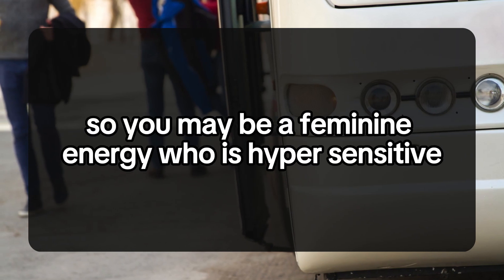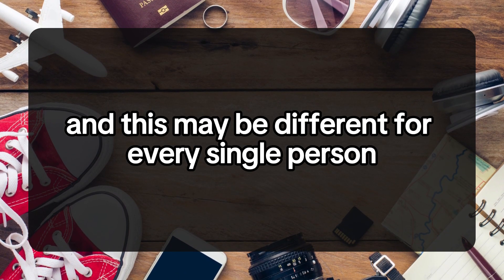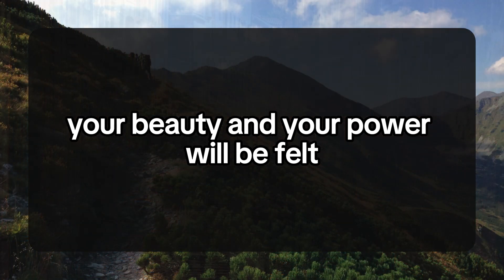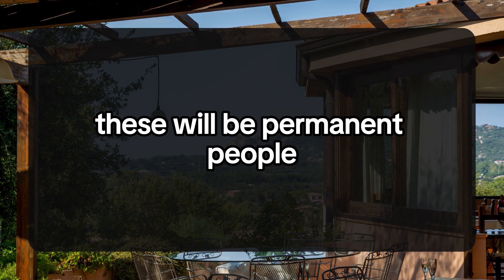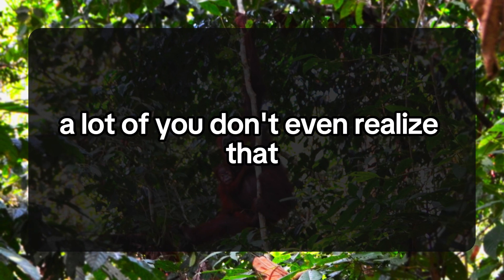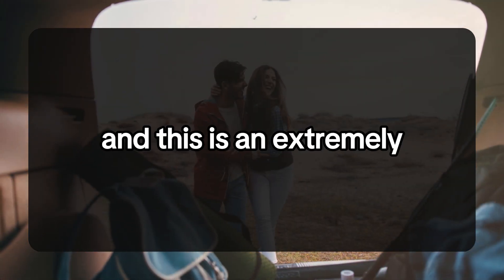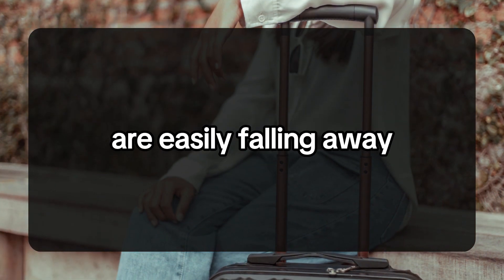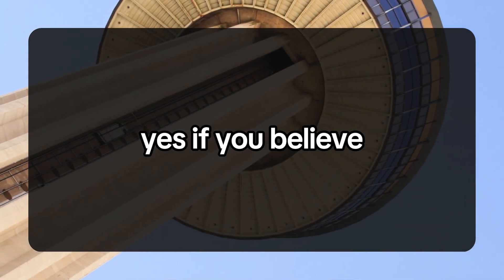😱😰Your Person Wants To Meet And Tell You. 💌 dm to df 💕 Twin flame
Your partner Current Energy Update // Twin Flame 111 // twin flame reading today // DM to DF

DM is pursuing because 😍 DF is silent 💝 Current Energy Channeling of Divine Masculine 🌈💌  love letter💝 Your partner current feelings 🙀😍 They are generally a positive minded pe... 💖🌹

This is PC Psychology Channel, where every day narrates DM to DF Message 💞, all Divine Masculines & Divine Feminine current energy channeling🥰 , and Twin Flame Concept videos. And also doing Podcasts related to Divine Connection & Twin Flame.

NOTE: If u have any type of problem or u feel that any of your content is used in this video is your copyrighted content then  contact on the email given below for video removal, giving direct strike without any further notice will lead to an strict legal action against you.

Your love and support is much appreciated 😊